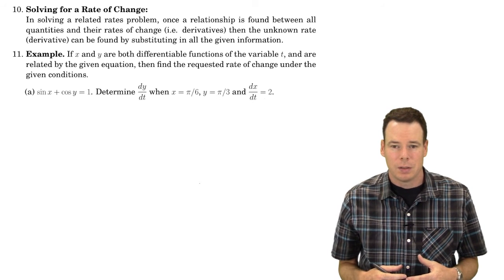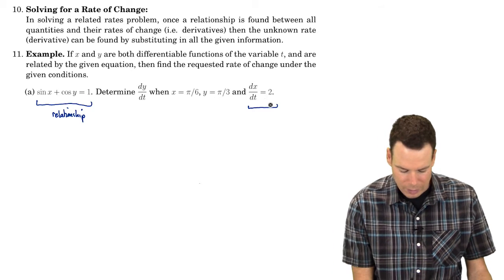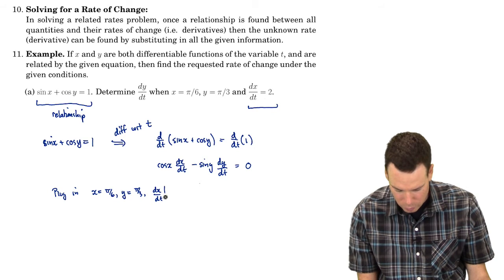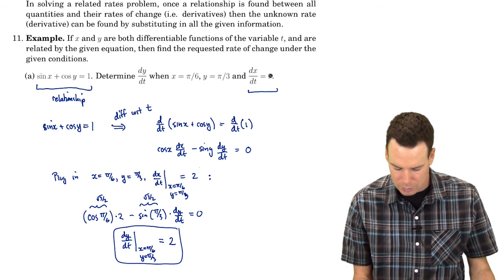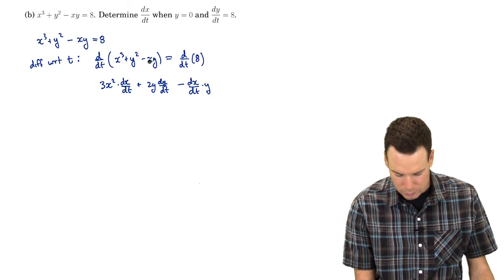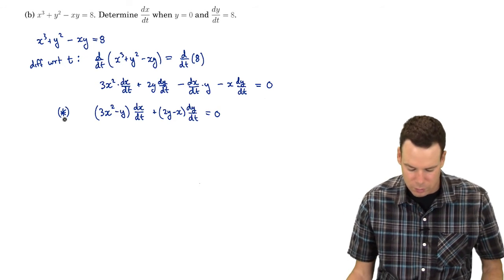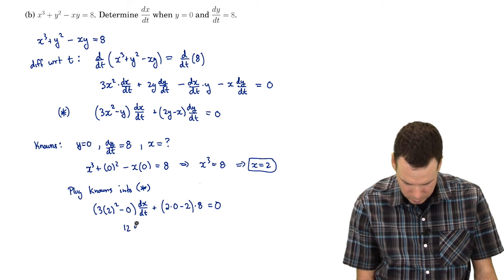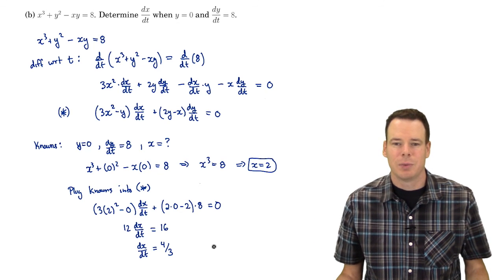Math150/151 Review - Preparation for Related Rates (3 of 3)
In this video we work through Review: Preparation for Related Rates of the lecture notes for Math150/151 at SFU.